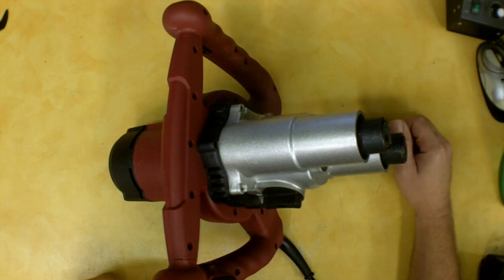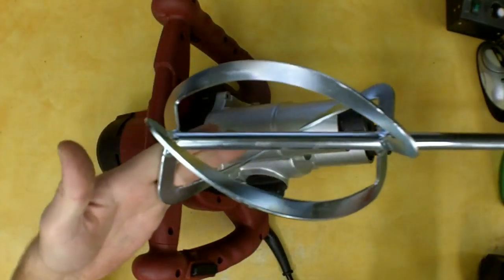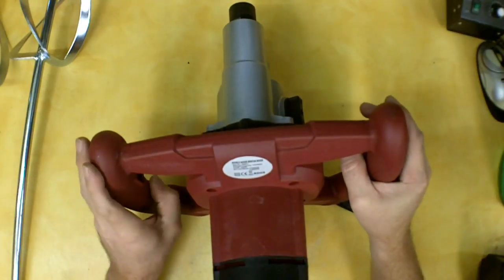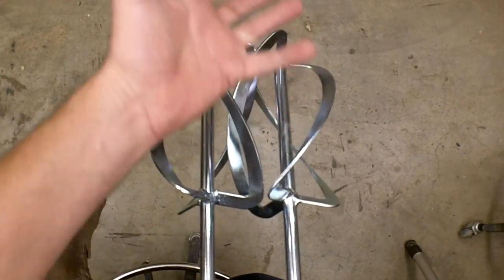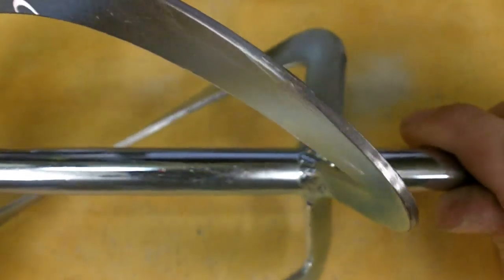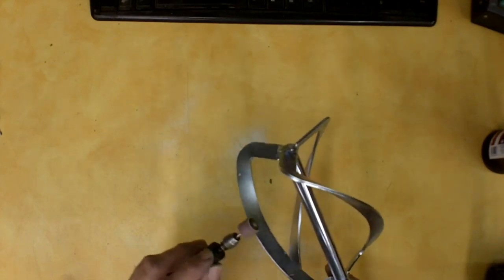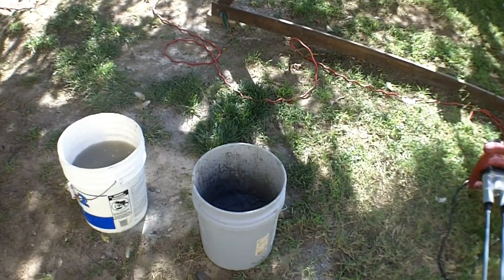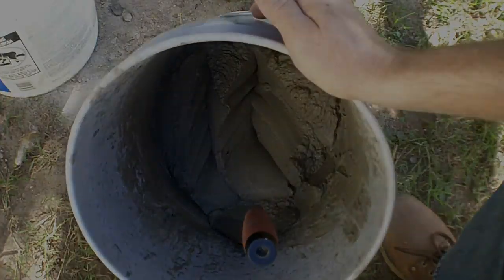Northern Tool Industrial Double Auger Mortar Mixer Review Item 999011